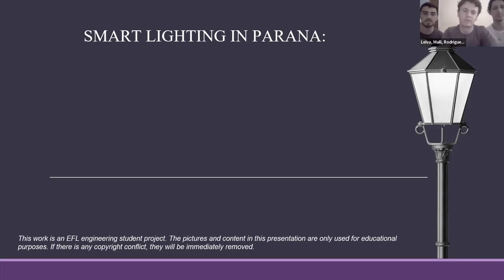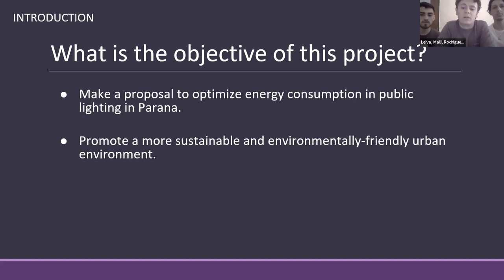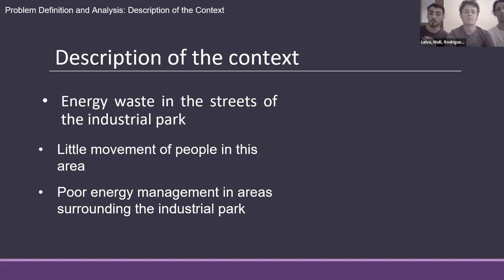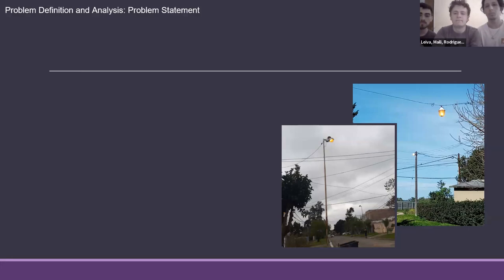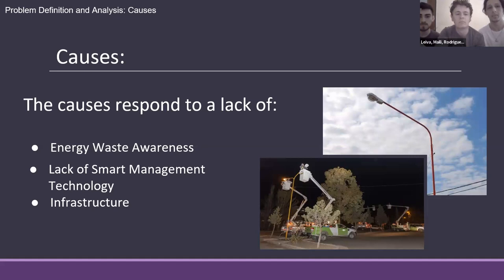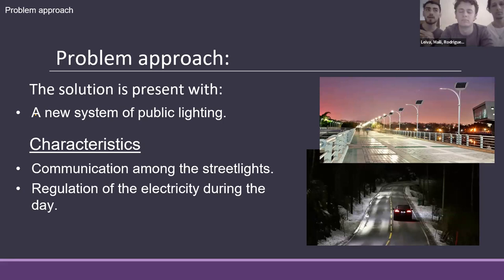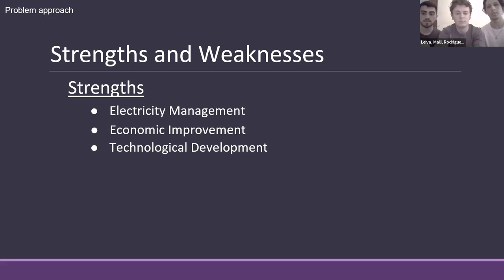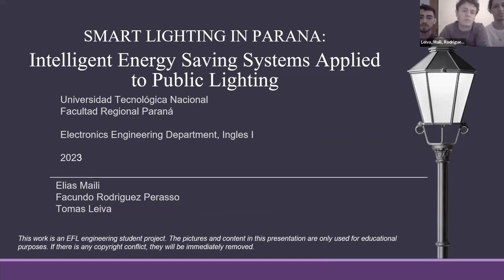Smart Lighting in Parana: Intelligent Energy Saving Systems Applied to Public Lighting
Elias Maili  – Facundo Rodriguez Perasso – Tomas Leiva
Electronics Engineering Department, Facultad Regional Paraná, Universidad Tecnológica Nacional
1033 Almafuerte Av, Paraná Entre Ríos, Argentina

Summary
This project addresses energy inefficiency and obsolescence of lighting systems in the Paraná Industrial Park. Lack of energy awareness, lack of intelligent management technology and infrastructure problems are identified as the underlying causes. The proposal is to implement an intelligent lighting system that uses modern technologies, such as motion and light level sensors, together with a communication network between streetlights. This will allow dynamic regulation of light intensity, reducing costs, promoting technological development and reducing the carbon footprint. Although the initial investment is recognized, it is emphasized that the long-term benefits, such as improved electrical management and positive economic impacts, will offset these costs. In summary, the project seeks to improve energy efficiency, safety and welfare in the Industrial Park and surrounding areas of Paraná, promoting sustainable practices in the urban environment. The successful implementation of this project will contribute significantly to the quality of life of residents and technological development in the region.

Resumen
Este proyecto aborda la ineficiencia energética y la obsolescencia de los sistemas de iluminación en el Parque Industrial de Paraná. Se identifica la falta de conciencia energética, la carencia de tecnología de gestión inteligente y problemas de infraestructura como las causas subyacentes. La propuesta consiste en implementar un sistema de iluminación inteligente que utiliza tecnologías modernas, como sensores de movimiento y nivel de luz, junto con una red de comunicación entre farolas. Esto permitirá una regulación dinámica de la intensidad lumínica, reduciendo costos, promoviendo el desarrollo tecnológico y disminuyendo la huella de carbono. Aunque se reconoce la inversión inicial, se destaca que los beneficios a largo plazo, como la gestión eléctrica mejorada y los impactos económicos positivos, compensarán estos costos. En resumen, el proyecto busca mejorar la eficiencia energética, la seguridad y el bienestar en el Parque Industrial y áreas circundantes de Paraná, promoviendo prácticas sostenibles en el entorno urbano. La implementación exitosa de este proyecto contribuirá significativamente a la calidad de vida de los residentes y al desarrollo tecnológico en la región.

THIS IS AN ENGLISH AS A FOREIGN LANGUAGE ENGINEERING STUDENT PRESENTATION. VIEWERS MAY MAKE USE OF THIS MATERIAL AT THEIR OWN DISCRETION.